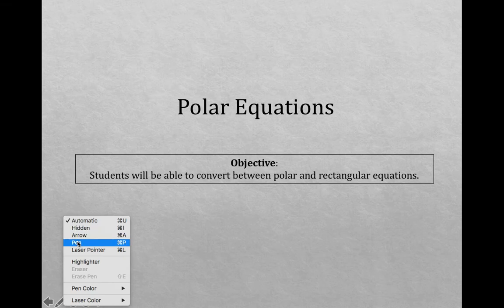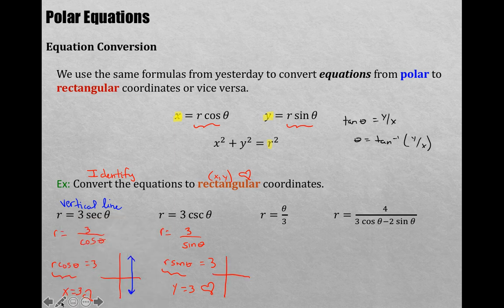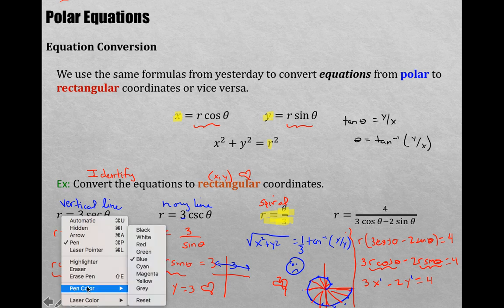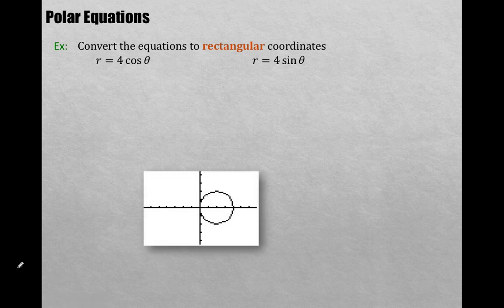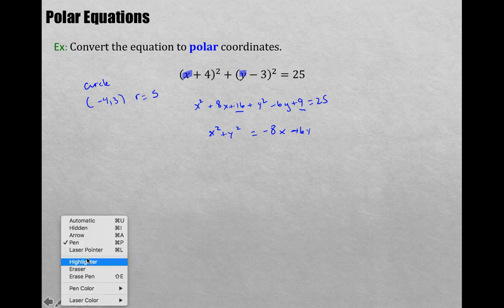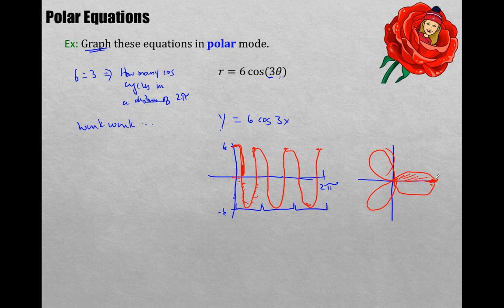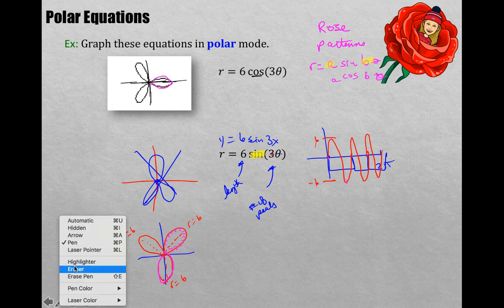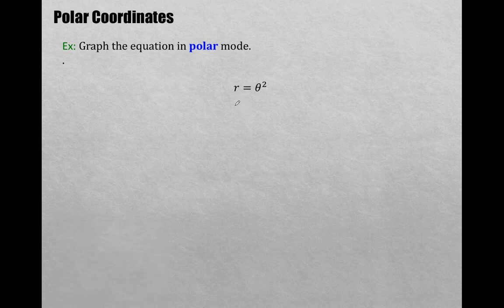IBPC HL Polar Graphs and Equations